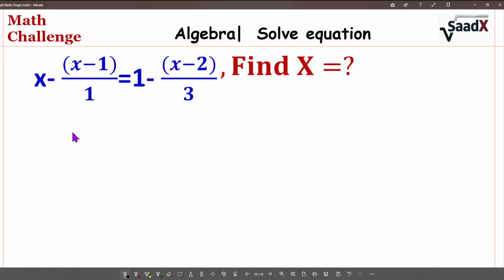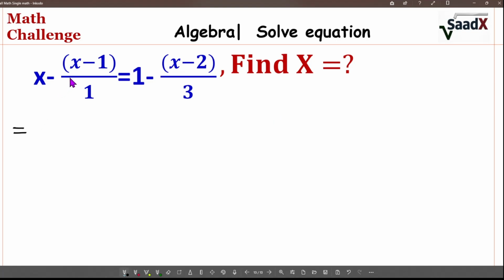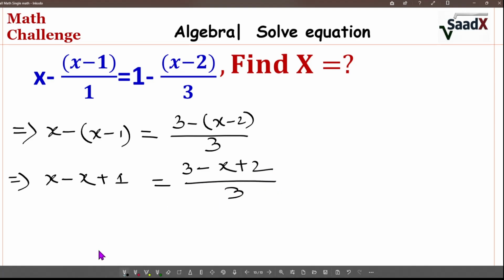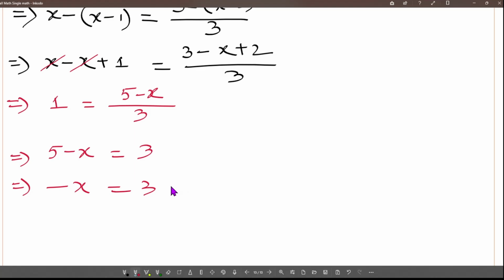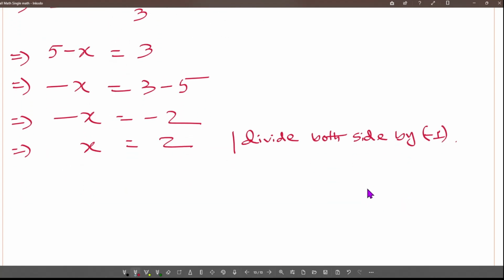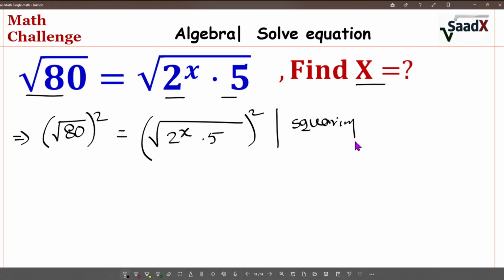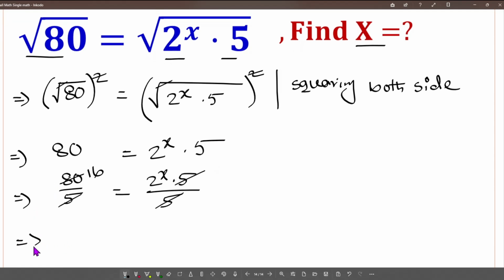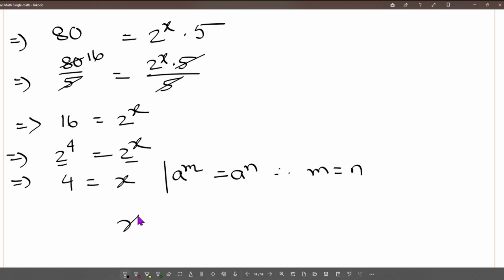Math Challenge #25 | Can you simplify Exponent | US math Algebra1| Grade9-10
Step-by-step explanation